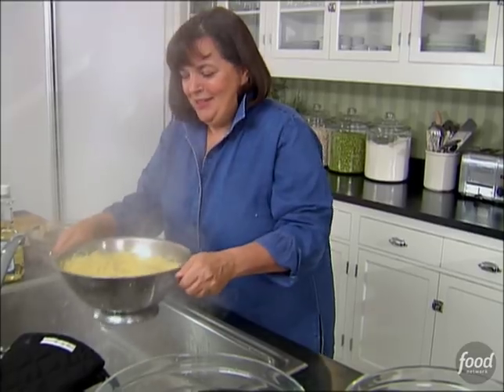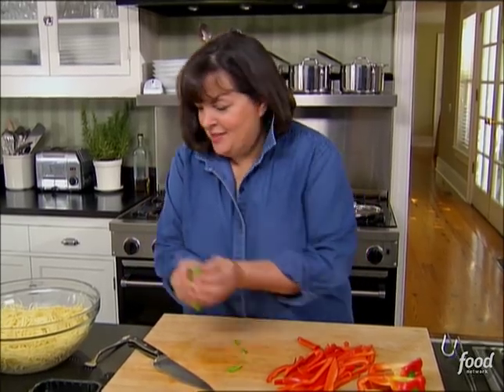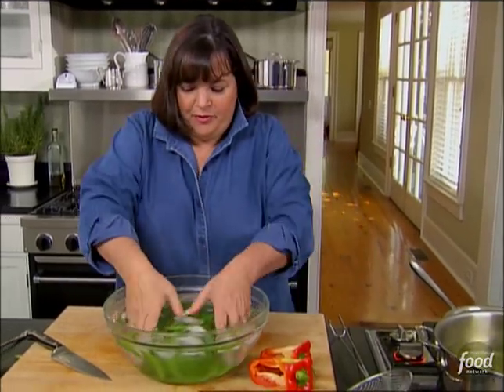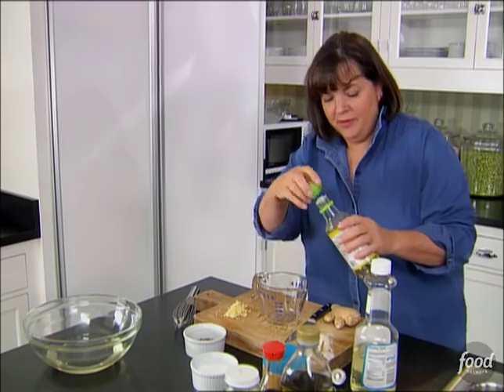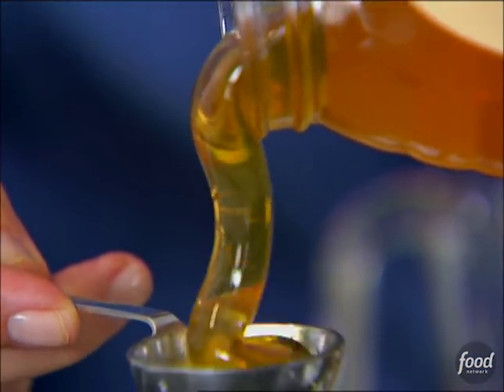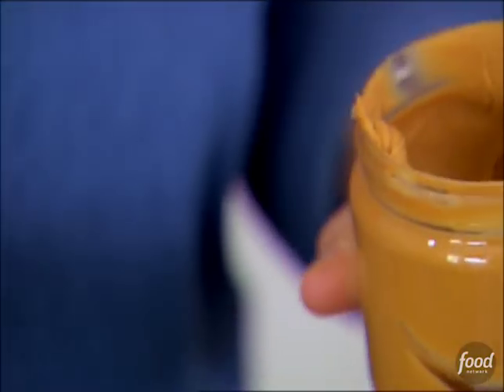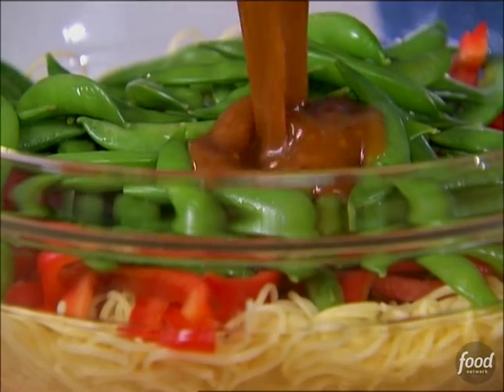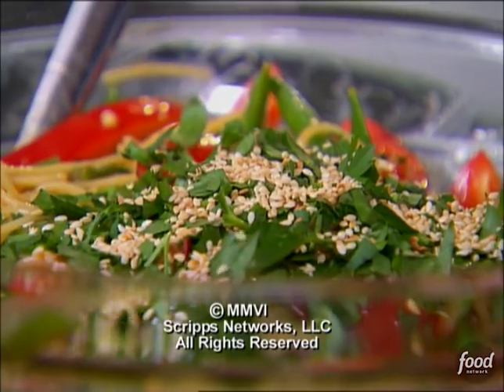Ina Garten's Crunchy Noodle Salad | Barefoot Contessa | Food Network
Ina tosses a salad of warm noodles, red bell peppers and sugar snap peas!

Crunchy Noodle Salad
Total: 35 min
Active: 10 min
Yield: 6 servings
Level: Easy

Ingredients

Kosher salt
1/2 pound thin spaghetti
1 pound sugar snap peas
1 cup vegetable oil
1/4 cup rice wine vinegar
1/3 cup soy sauce
3 tablespoons dark sesame oil
1 tablespoon honey
2 garlic cloves, minced
1 teaspoon grated fresh ginger
3 tablespoons toasted white sesame seeds, divided
1/2 cup smooth peanut butter
2 red bell peppers, cored and seeded, and thinly sliced
4 scallions (white and green parts), sliced diagonally
3 tablespoons chopped fresh parsley leaves

Directions

Bring a large pot of salted water to a boil. Add the spaghetti and cook according to package directions. Drain and set aside.

Meanwhile, bring another large pot of salted water to a boil, add the sugar snap peas, return to a boil, and cook for 3 to 5 minutes, until crisp tender. Lift the sugar snap peas from the water with a slotted spoon and immerse them in a bowl of ice water. Drain.

For the dressing, whisk together the vegetable oil, rice wine vinegar, soy sauce, sesame oil, honey, garlic, ginger, 2 tablespoons sesame seeds and peanut butter in a medium bowl.

Combine the spaghetti, sugar snap peas, peppers and scallions in a large bowl. Pour the dressing over the spaghetti mixture. Add the remaining 1 tablespoon of sesame seeds and the parsley and toss together.